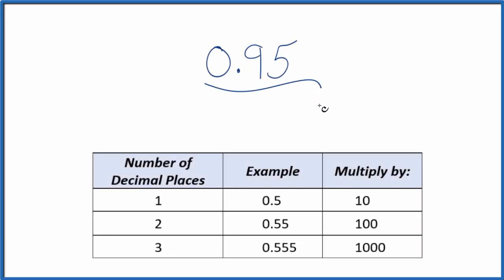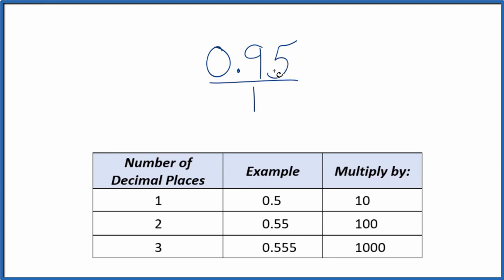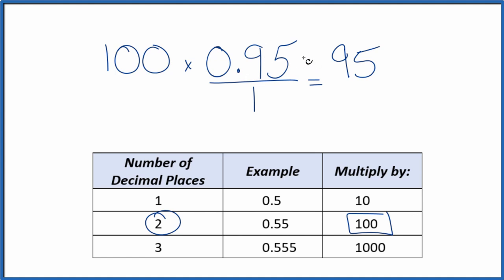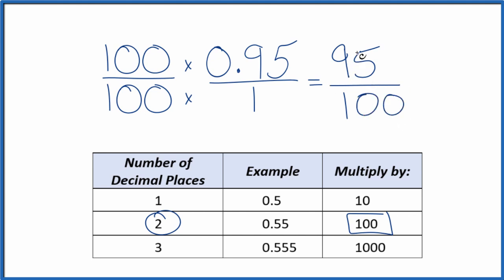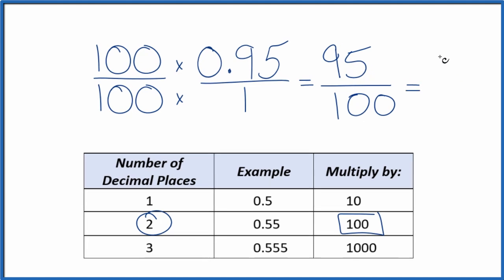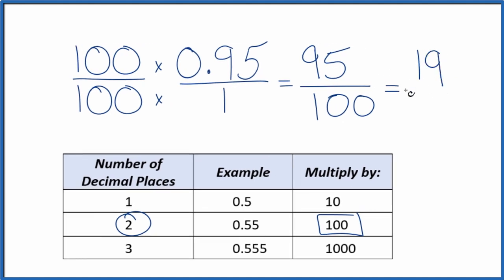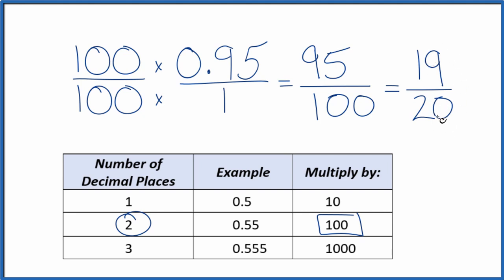0.95 as a Fraction (simplified form)